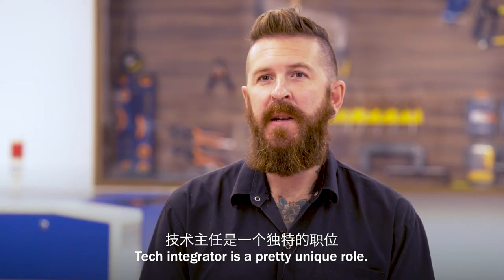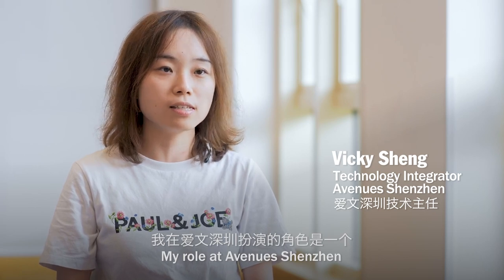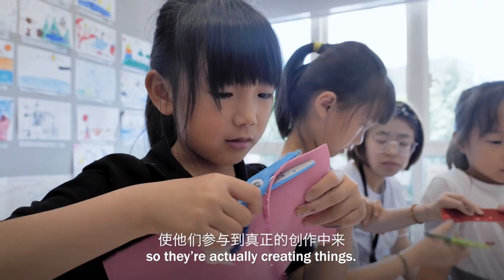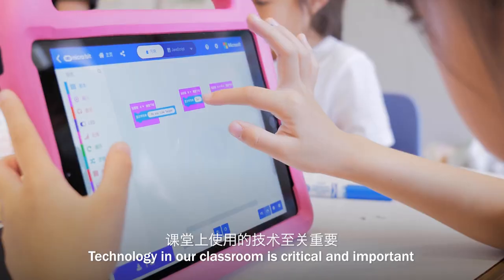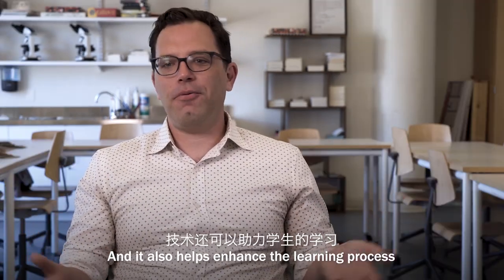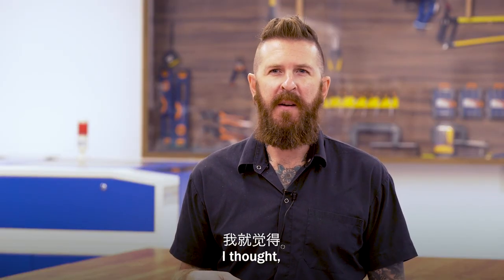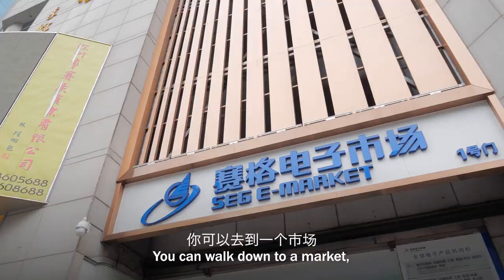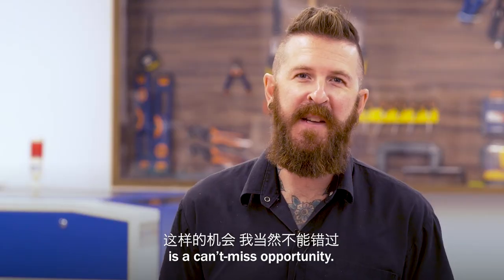Technology at Avenues Shenzhen